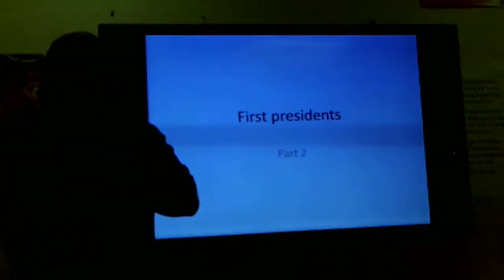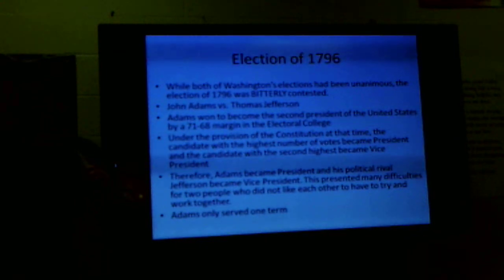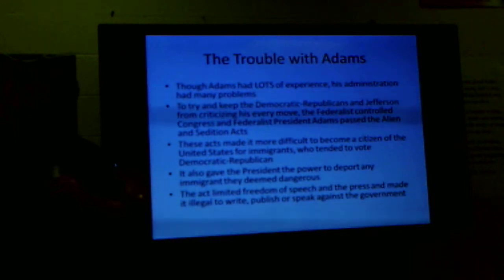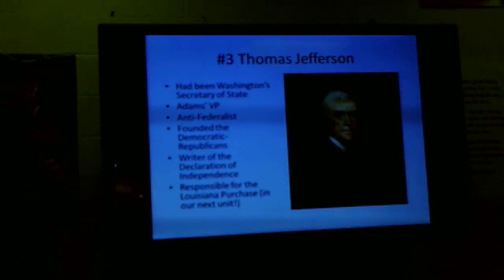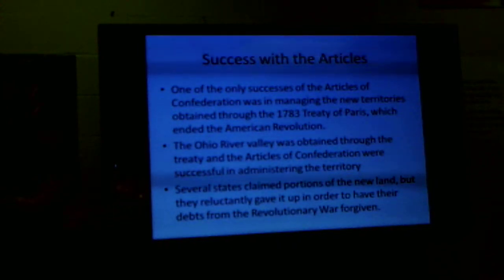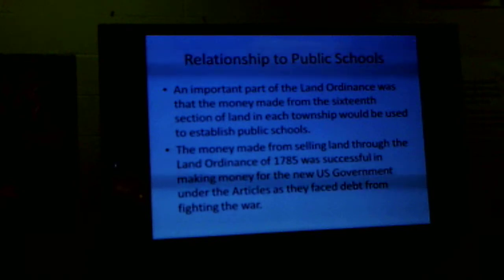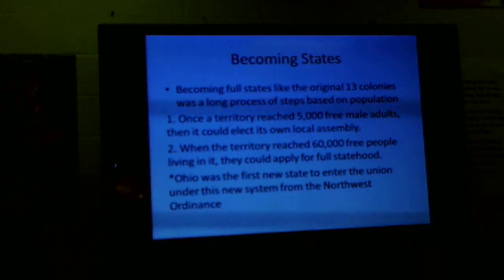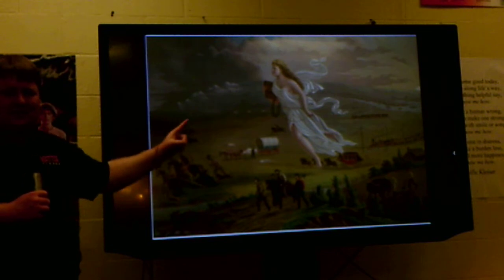U.S. History Lesson 2.7 - Westward Expansion/Northwest Ordinance